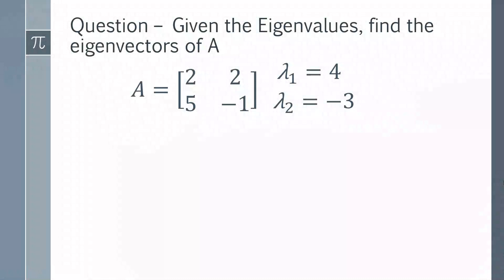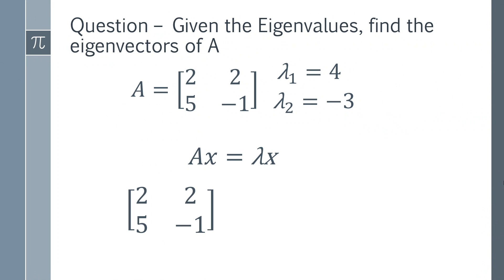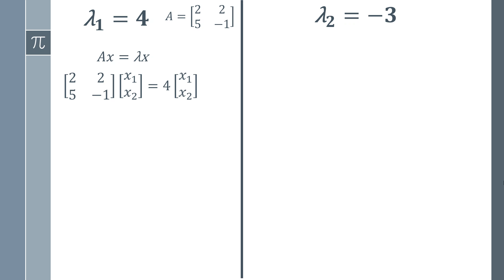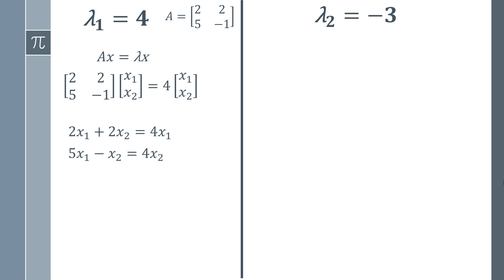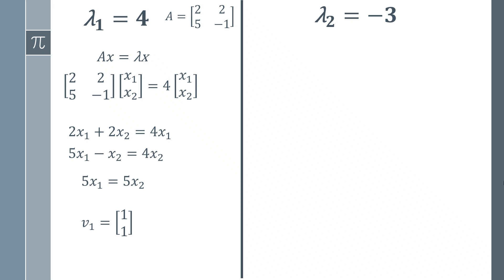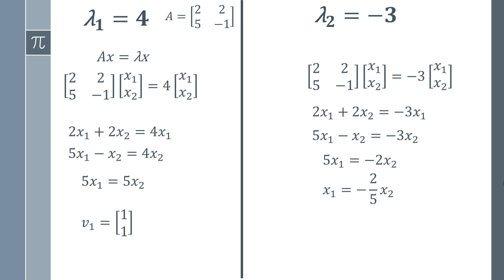How to Find Eigenvectors from Eigenvalues (2x2 Fully Worked Example)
In this video I will show you how you can easily work out the eignenvectors if you have the eigenvalues of a 2x2 matrix

In short the video answers the question given the eigenvalues of A find the eigenvectors of A.